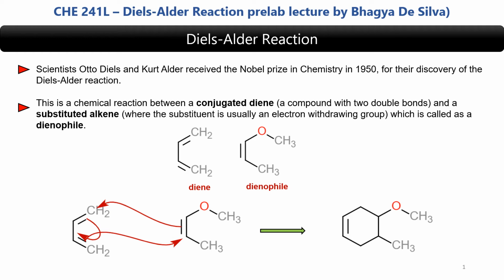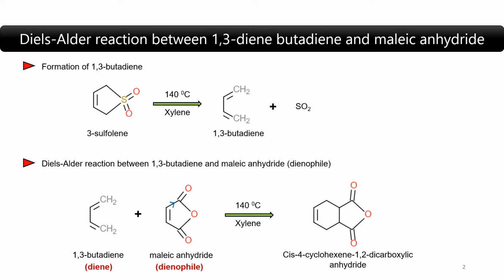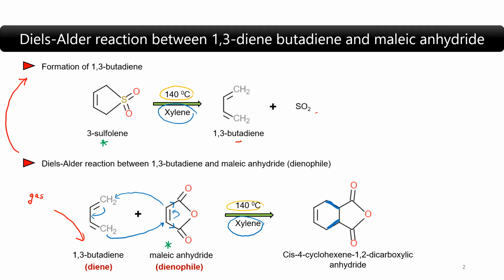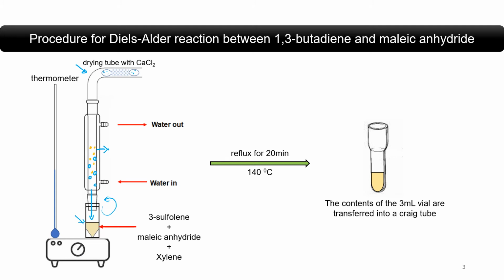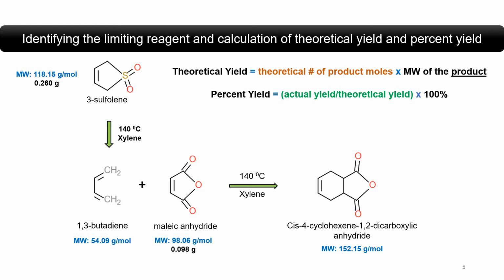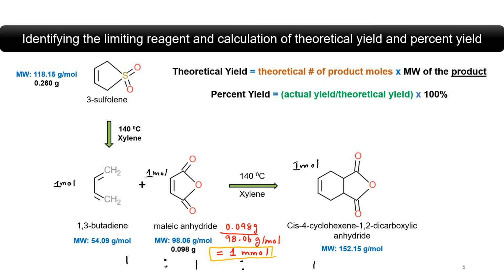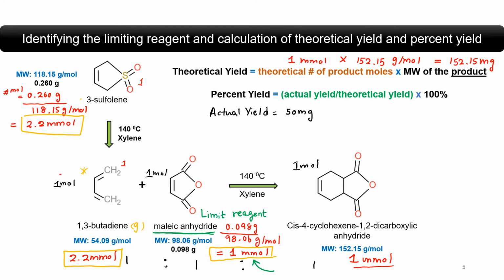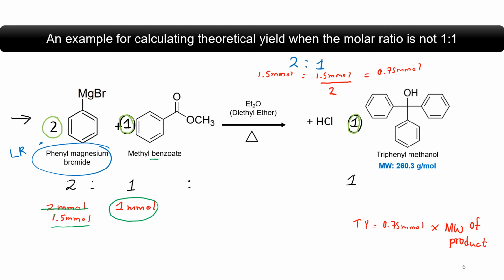Diels - Alder Reaction